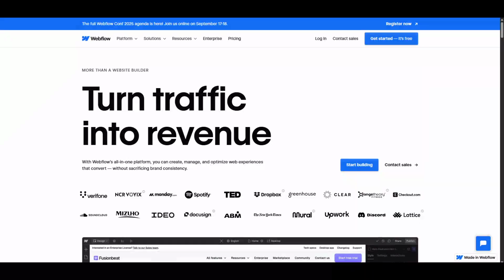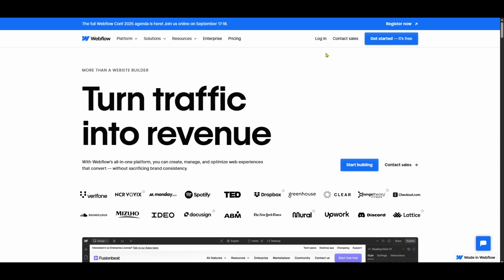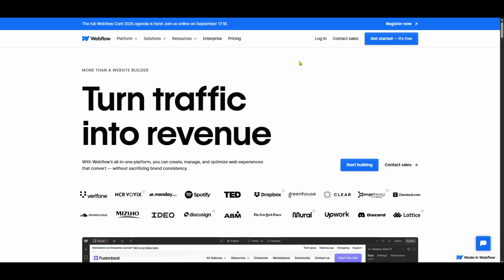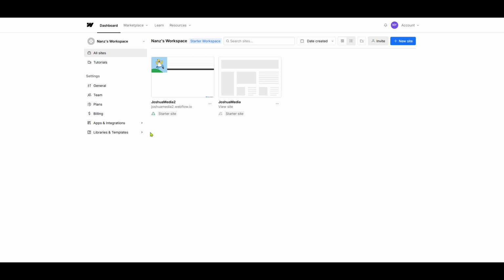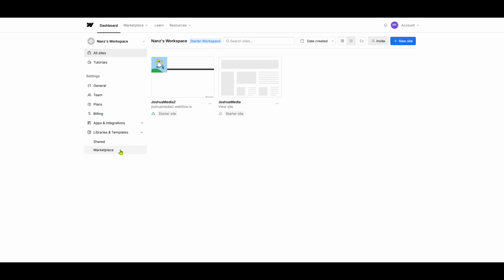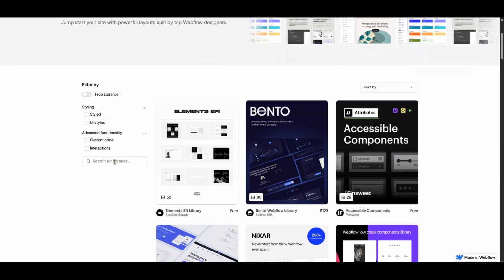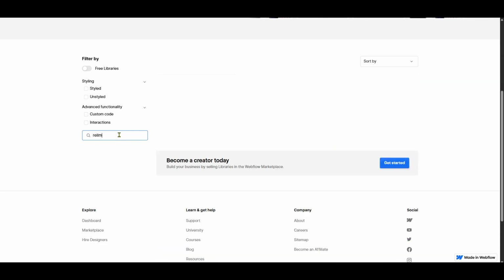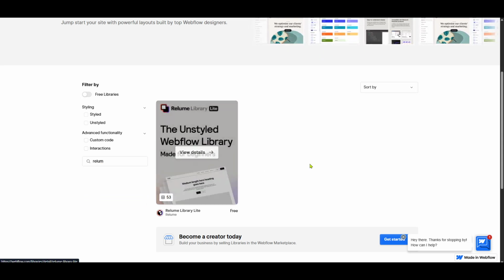How To Import Your Relume Designs Into Webflow! [2025 Guide]